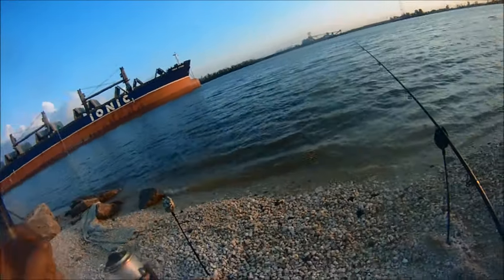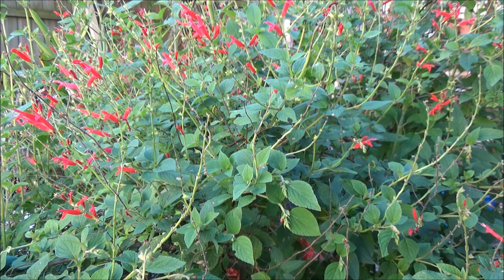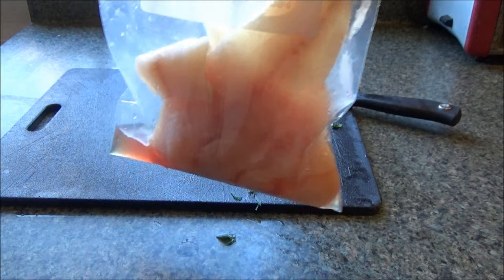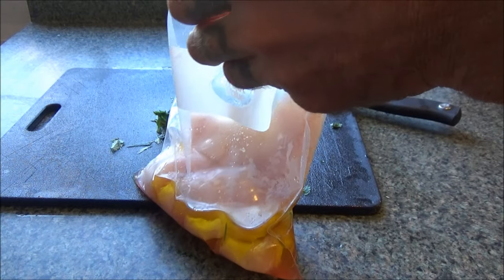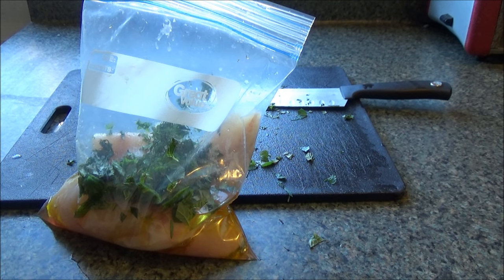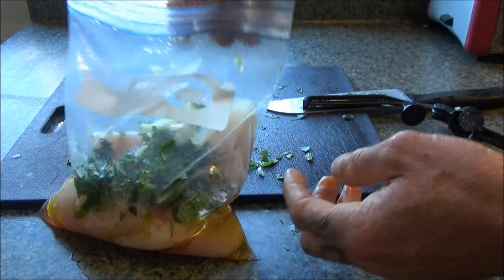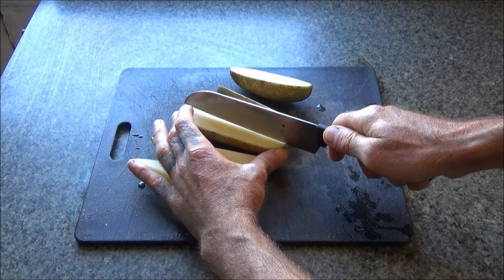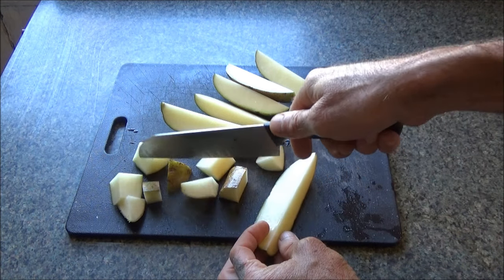Catch & Cook, Pineapple Sage Catfish And Blackened Roasted Potatoes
Cooking with my favorite herb from my garden.